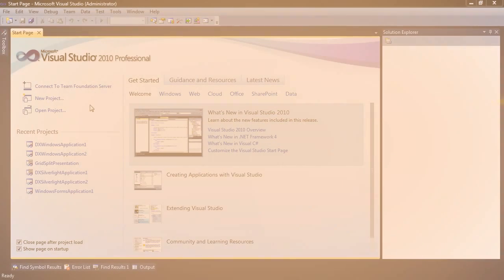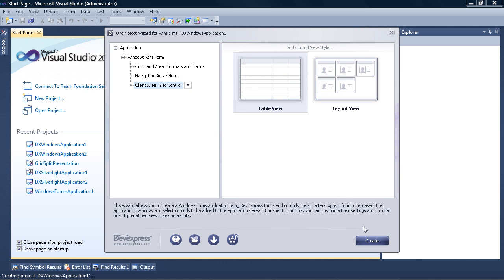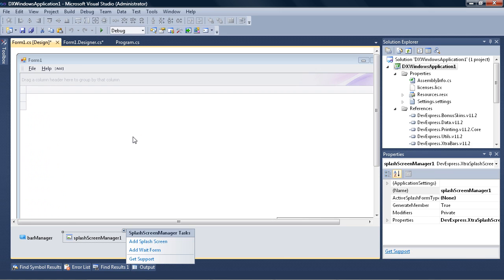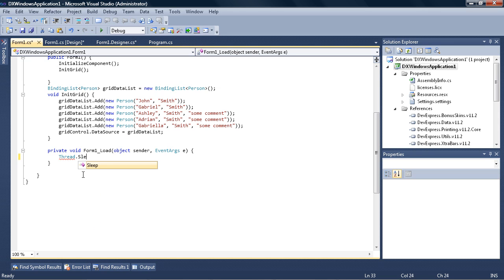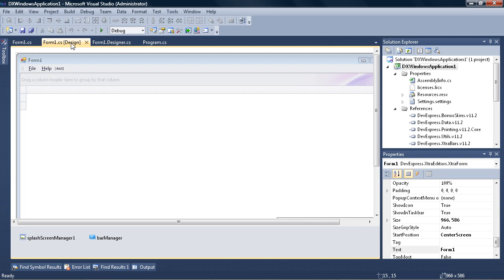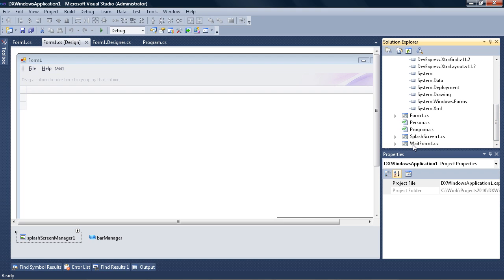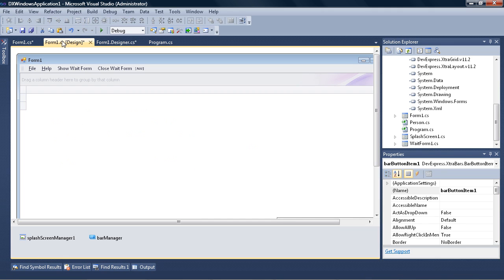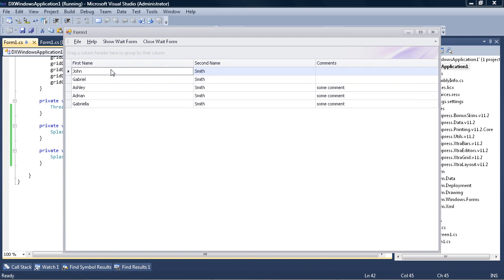WinForms Splash Screen Manager - Getting Started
This video shows how to add and display animated splash screens and wait forms.